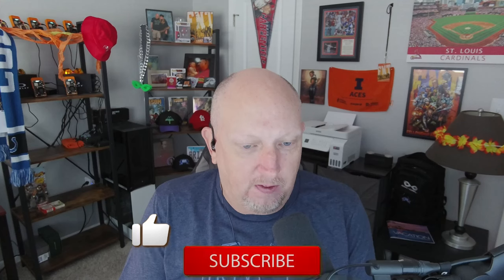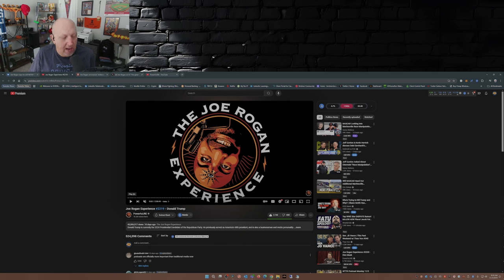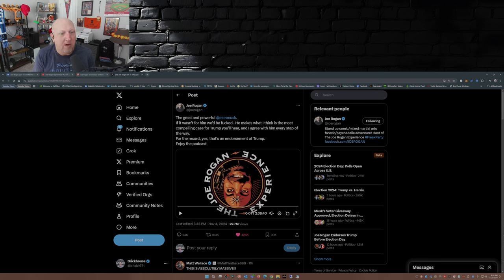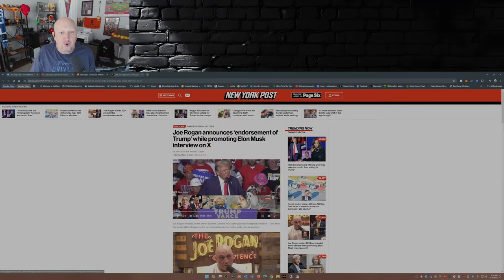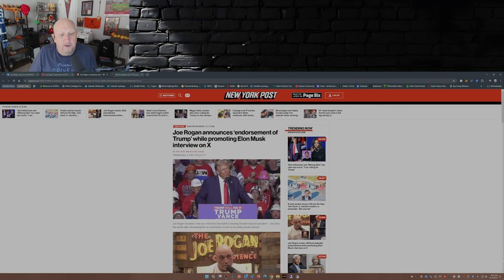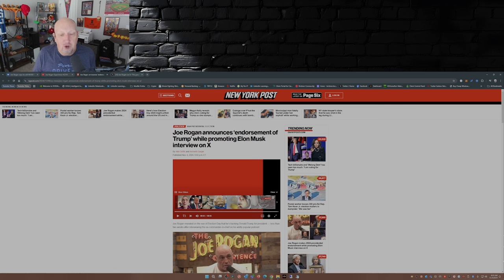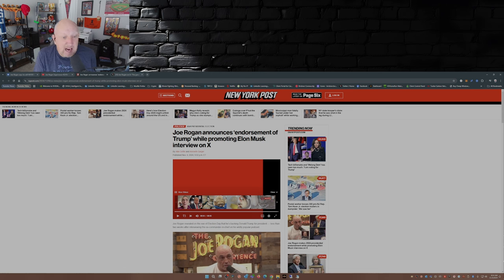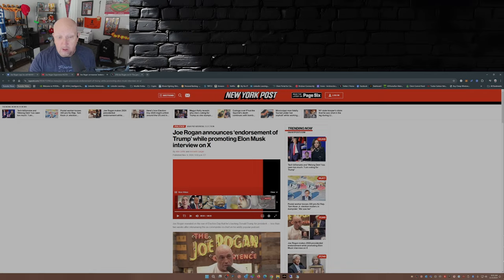Joe Rogan SHOCKS Everyone By ENDORSING President Trump!